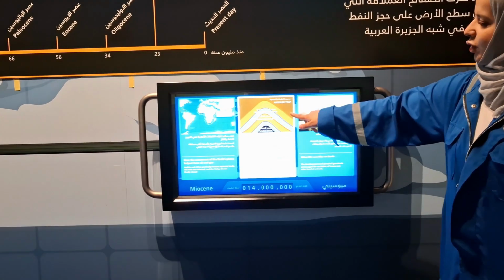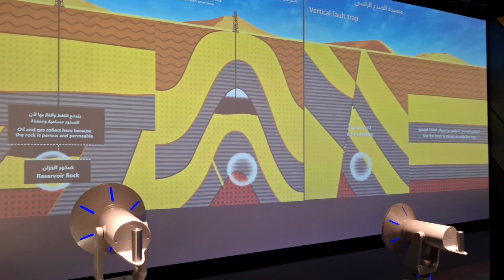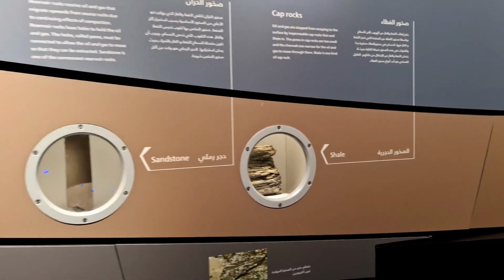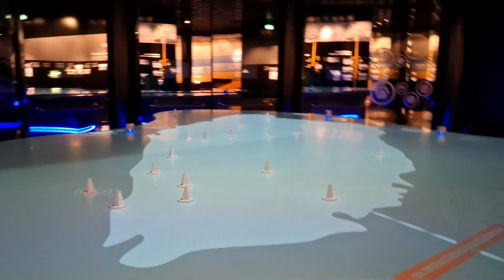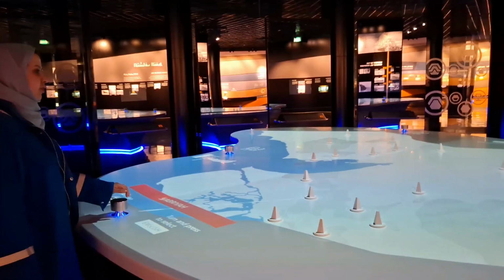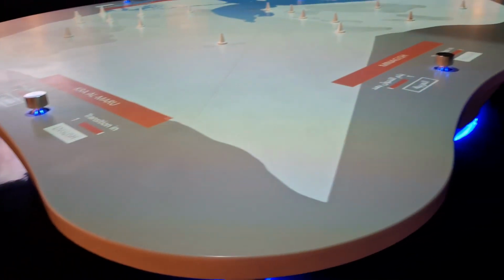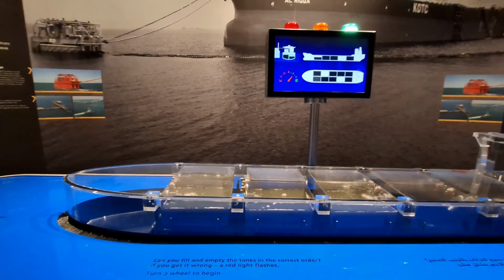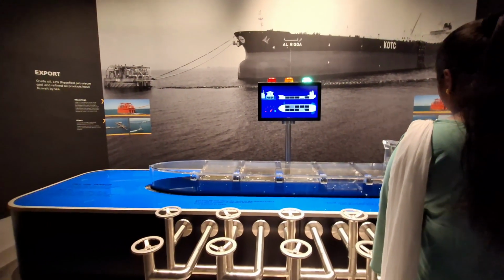KOC Exploring OIL&GAS Exhibition watch now 🛢 ⛽️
welcome to the Jana with Daya vlogs-official YouTube channel.